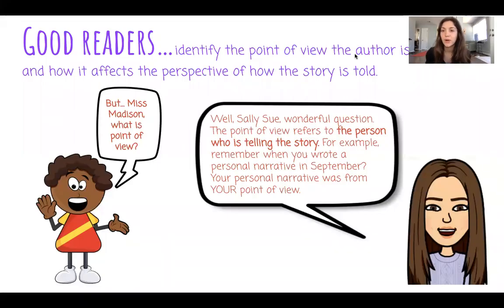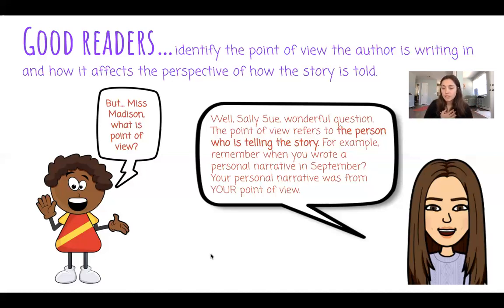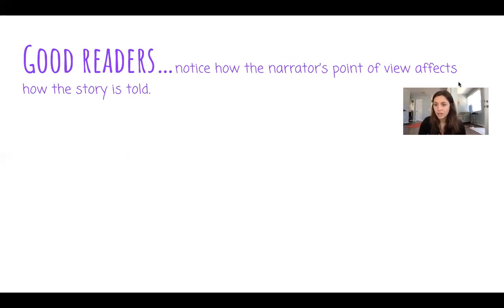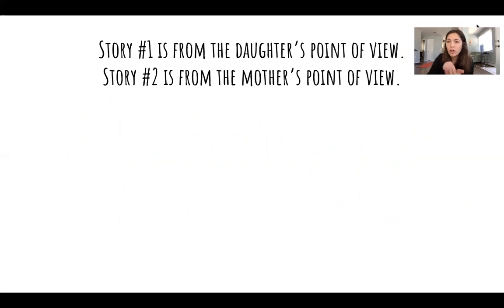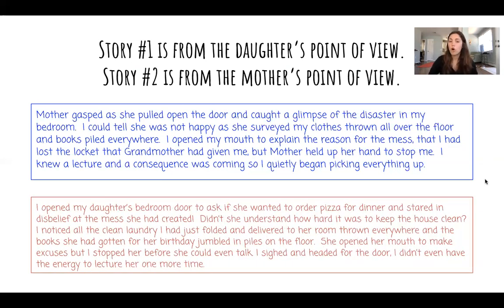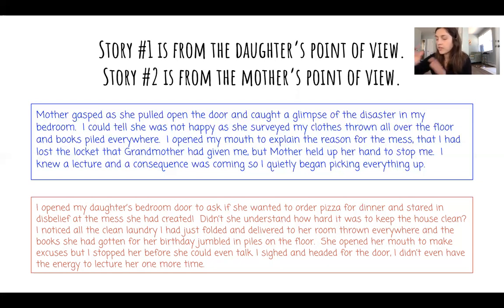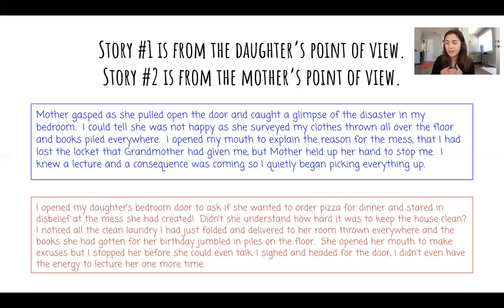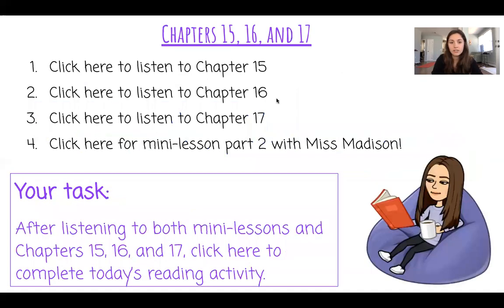POV (Crash Chpt 15-17 Mini-Lesson Part 1)